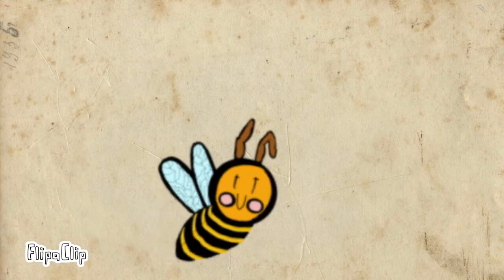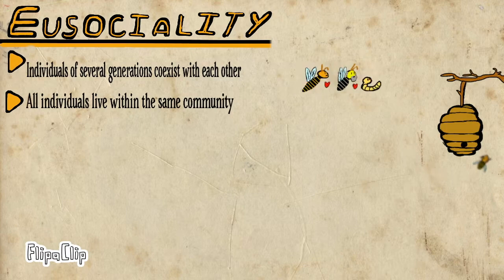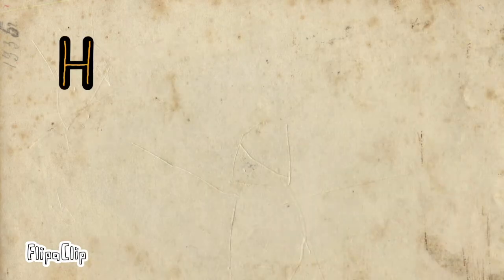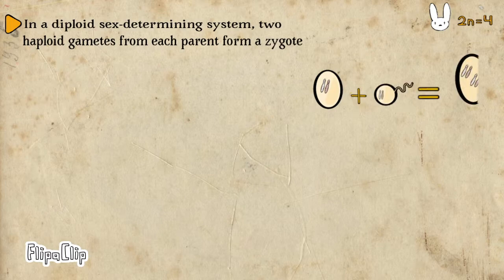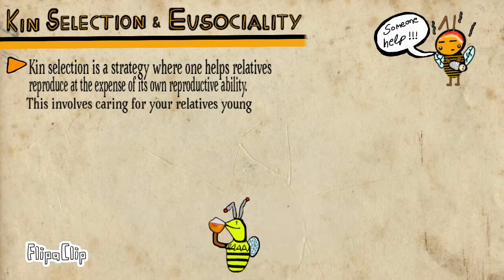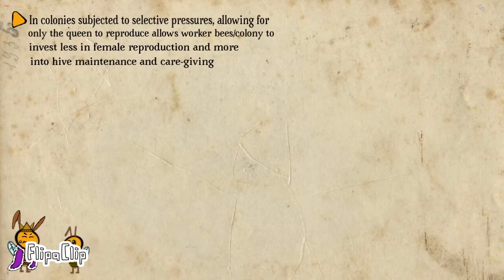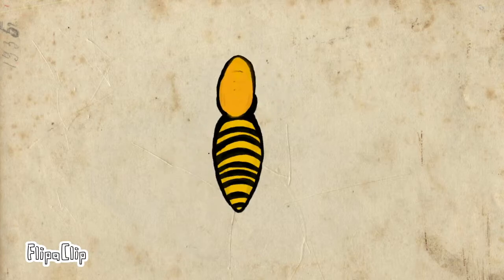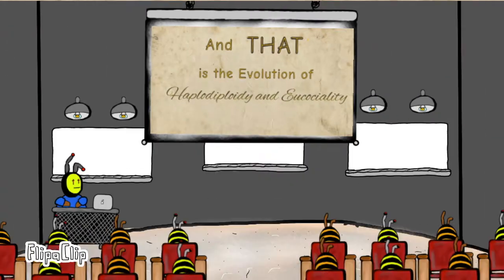The Evolution of Haplodiploidy and Eusociality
A rather ambiguous social phenomenon in terms of its origins, the evolution of Eusociality and Haplodiploidy are investigated through the lens of William D. Hamilton and his theory that Kin Selection in conjunction with haplodiploidy have allowed the eusocial system in bee's to evolve

"Ni Bien Ni Mal (Instrumental)" by Bad Bunny was used as the credits to this video.